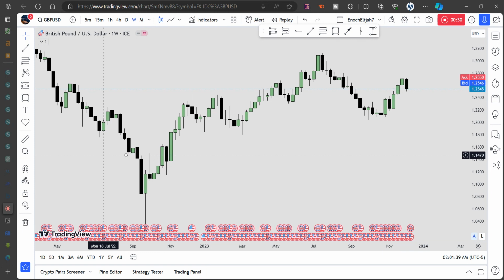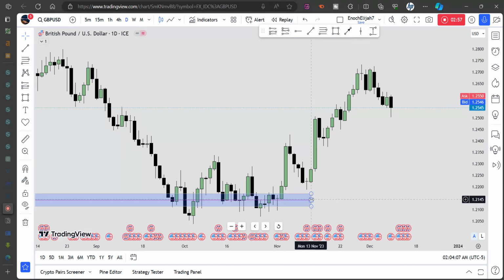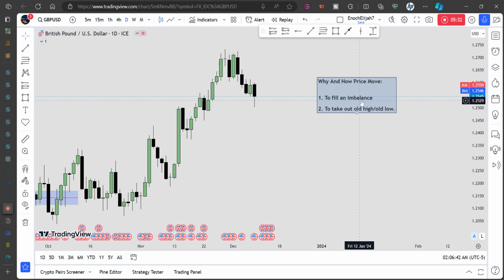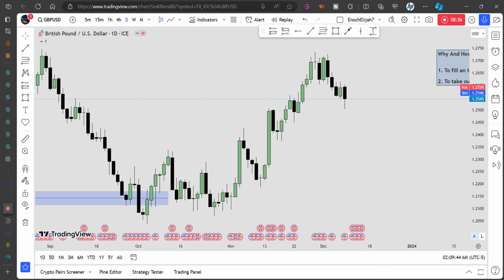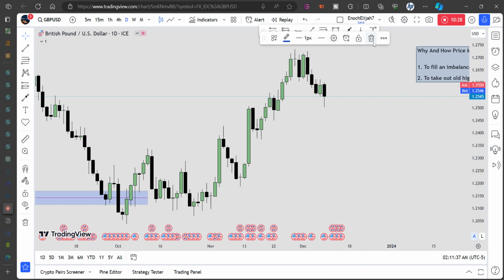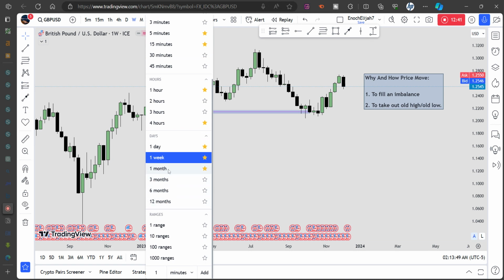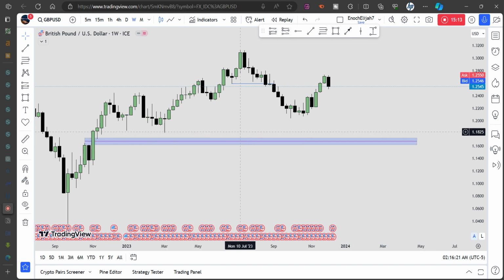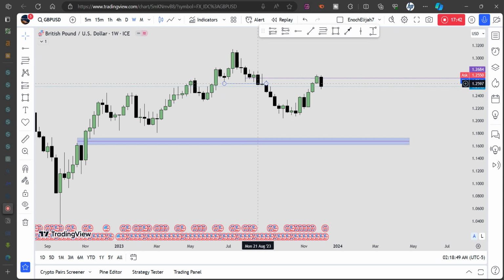Relationship Between Time And Price Most traders don't know| Smart Money Course| ICT Concepts